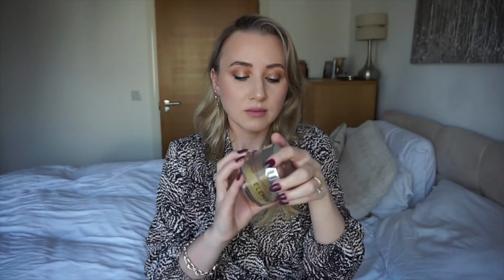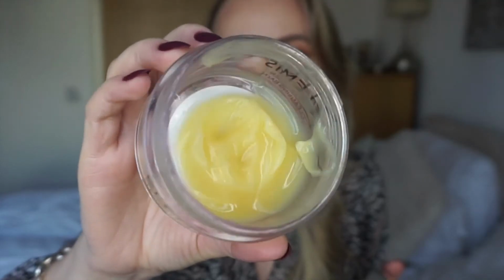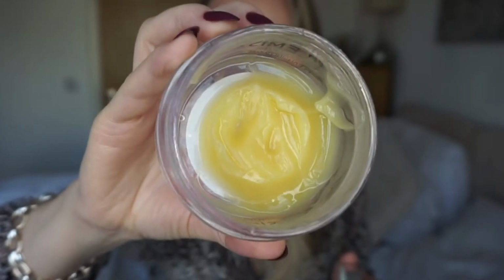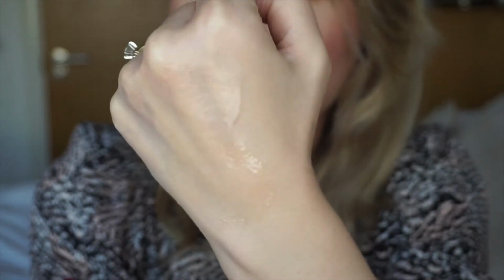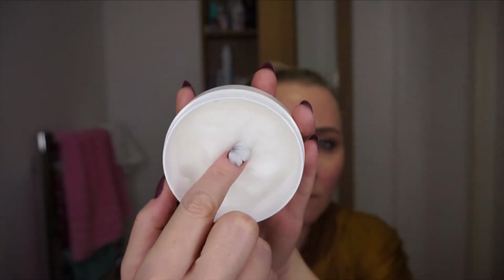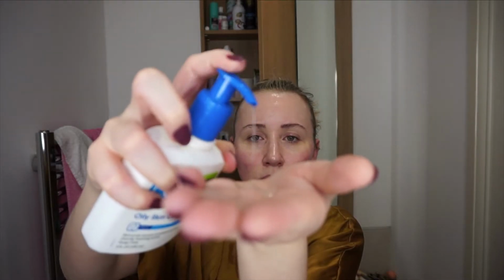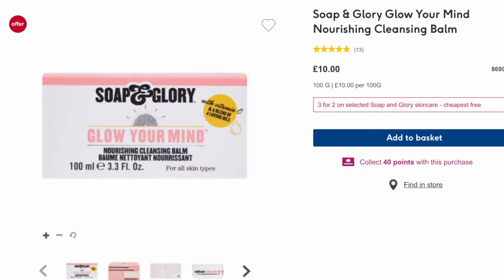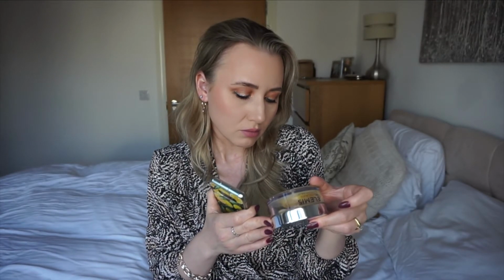Elemis Pro Collagen VS Soap and Glory Glow Your Mind | Cleansing Balms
Hi everybody, I thought I would talk about my two current Cleansing Balms that I have in the house and use.

✔ Timestamps

0:00 - Video Introduction
0: 23  - Speaking about Elemis Cleansing Balm
5:00 - Speaking about Soap & Glory Glow Your Mind Cleansing Balm
6:44 - Showing the texture of both Balms
7:54 - Differences between the two
8:42 - Showing how I remove makeup using Elemis
9:14 - Showing how I remove makeup using Soap & Glory
13:34 - Revealing how long it takes me to remove my makeup at night as I timed myself
14:39 - Reading the description for Soap &Glory
16:18 - Reading the description for Elemis

✔ Music

I live in Scotland,UK

For Waxing

My Makeup Faves

Skincare Products I love

My picks for making my DIY Face & Hair Masks

Beauty Gadgets I recommend -

My Filming Gear

Hi I'm Georgiana, I was previously known under the name of Home Made Masks.

I am expressing my honest thoughts.